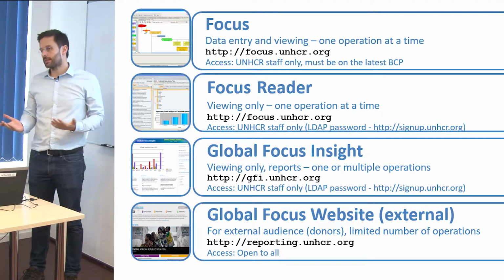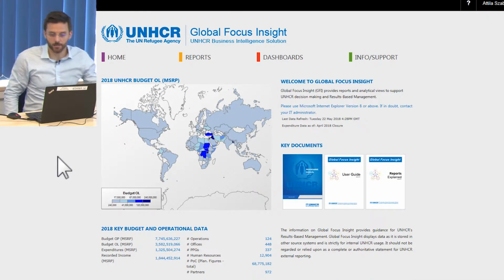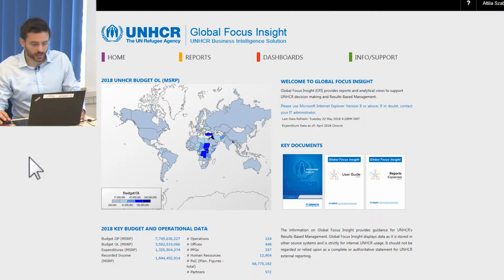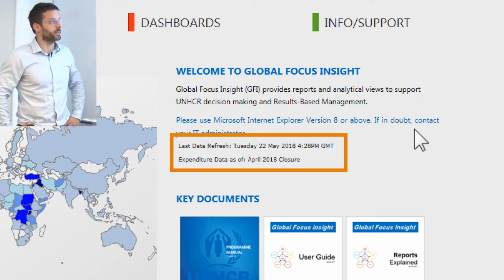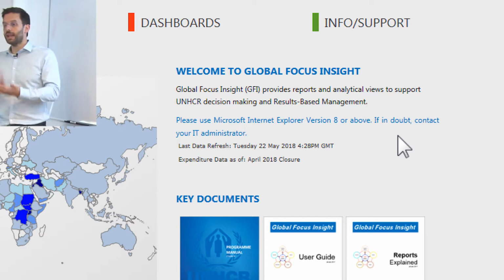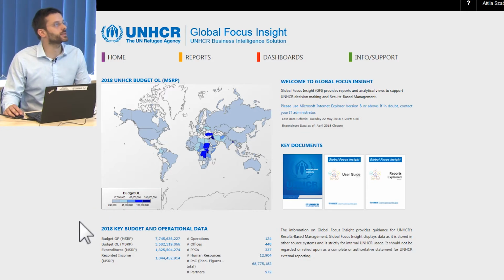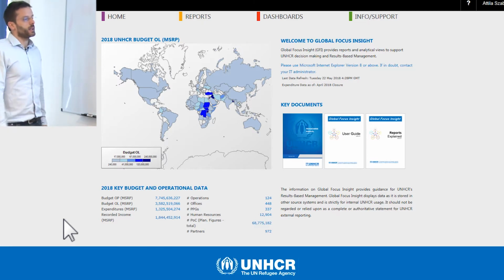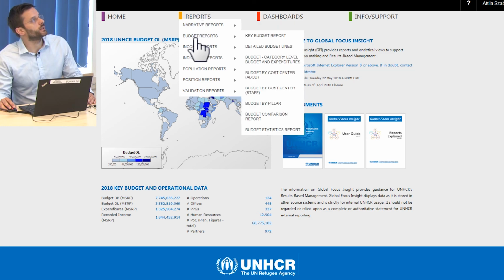GFI 01 Introduction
Discover what Global Focus Insight (GFI) is, how it fits into the family of Focus software tools, who can access it and where, what are the data sources for GFI